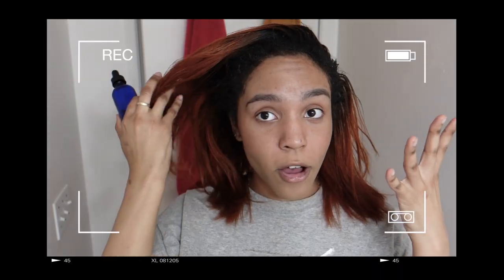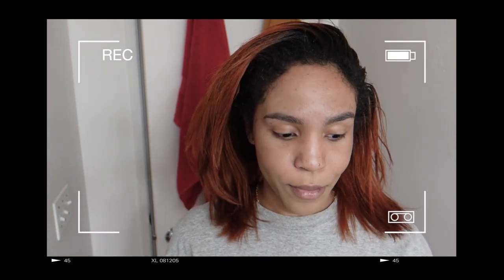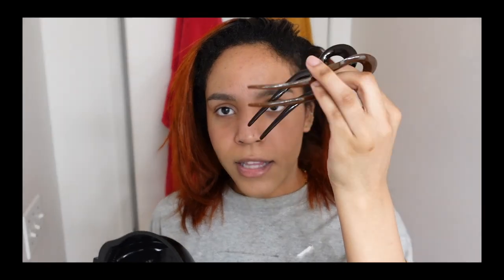watch me touch up my roots..here we go again 😳🫣 Ginger/Red/CopperAt Home No Bleach *2022 Makeover*✨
Heyyy
So today I talk/ walk you through my process of touching up my roots at home.It was interesting to say the least lol 😂 . If you enjoy these types of videos let me know, I had a lot of fun filming this one.
p.s
we made it to 1,000 whoot whoot. I love you all  🥰

Main Camera

SD card